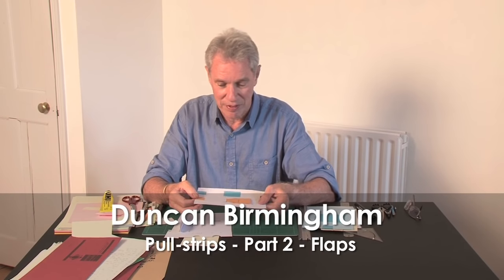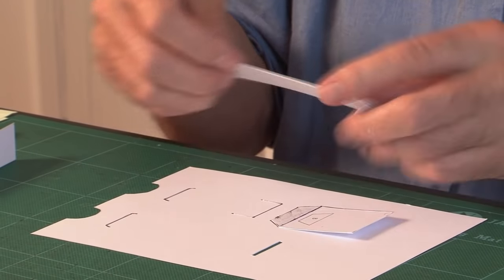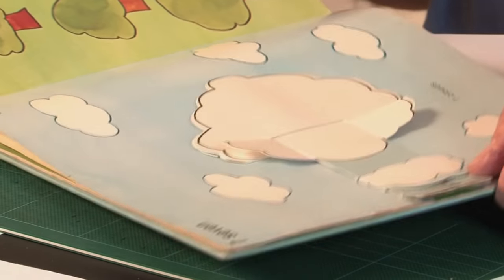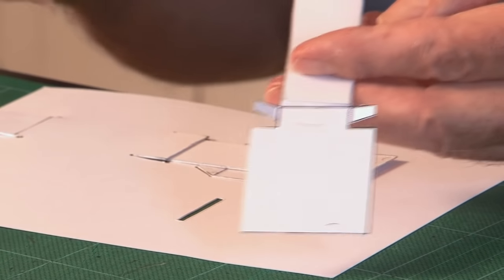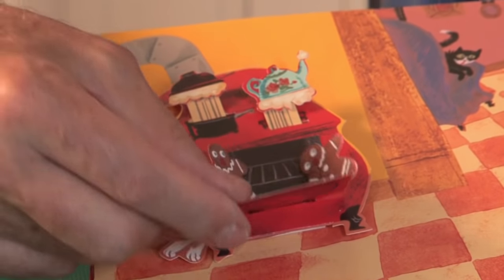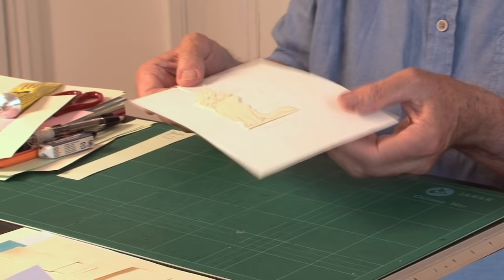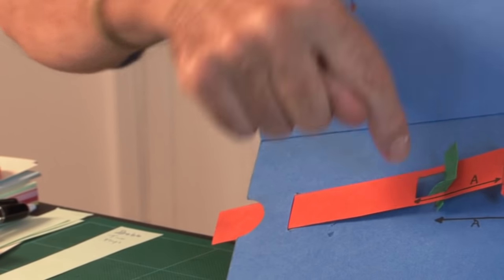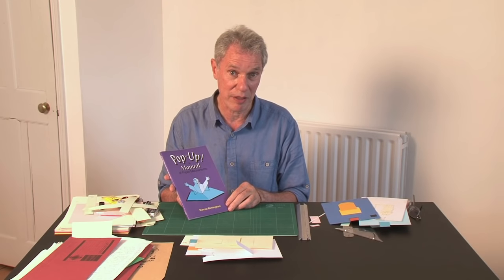Pop-Up Tutorial 26 - Pull-strips - Part 2 - Flaps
Flaps can add surprise and intrigue to a pop-up spread. An image may be hidden underneath which is revealed as the tab is pulled - they can also be used to raise three dimensional structures.